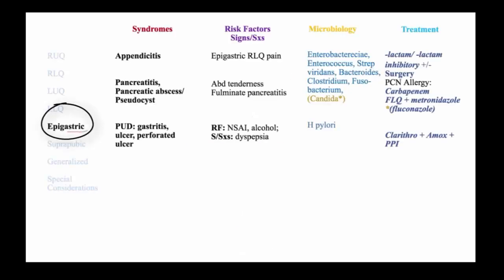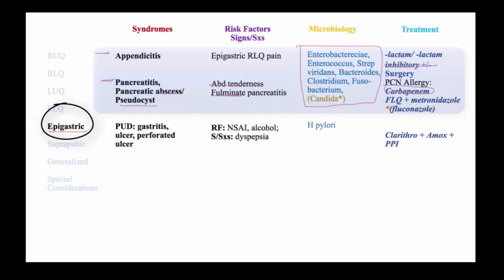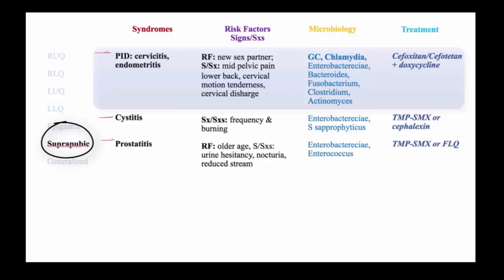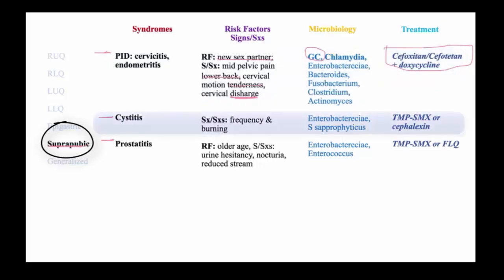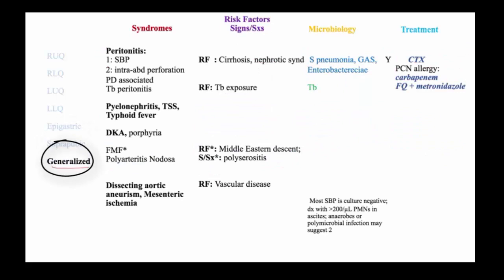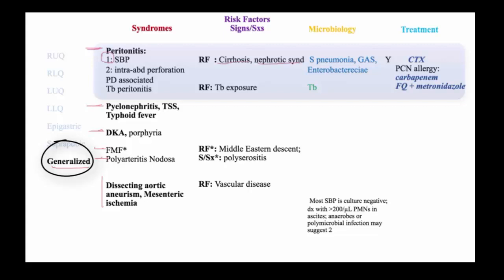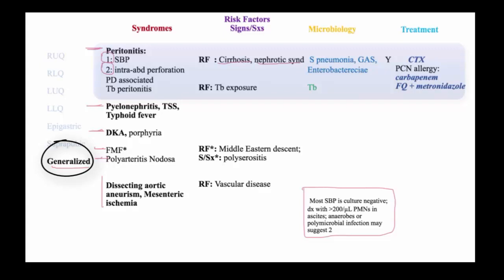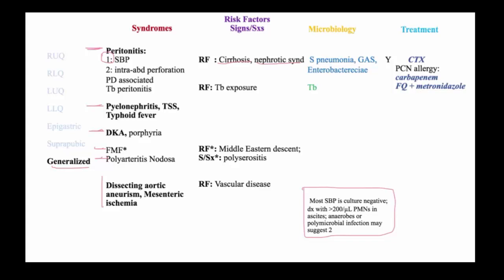Intra-abdominal infection pt2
Dr. Robert Kalayjian continues his discussion of intra-abdominal infection found in the epigastric, supropubic, and generalized areas of the abdomen.